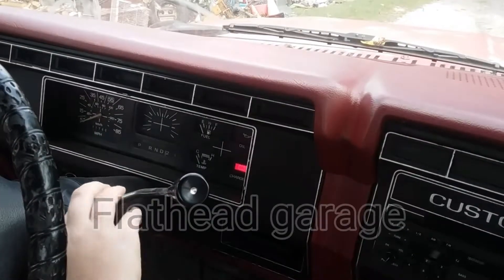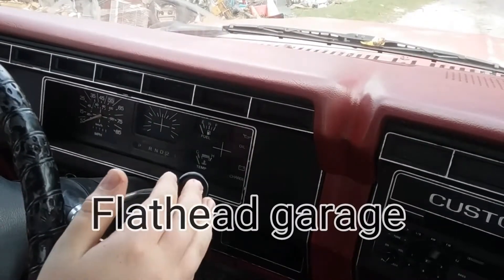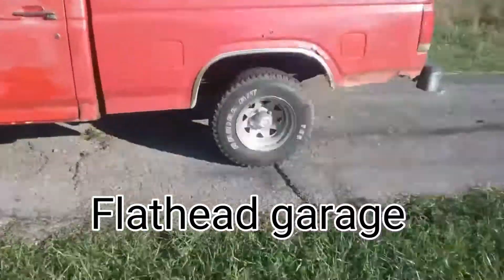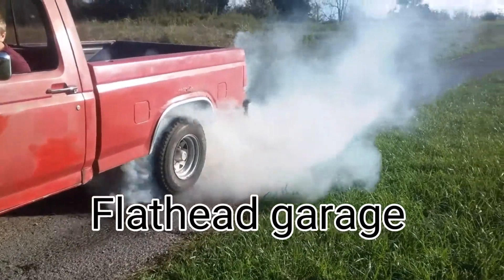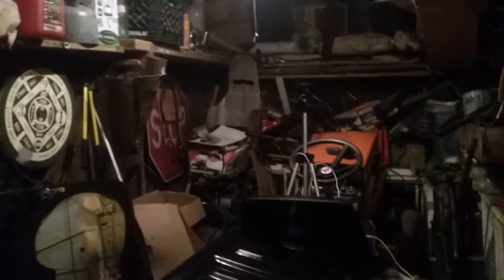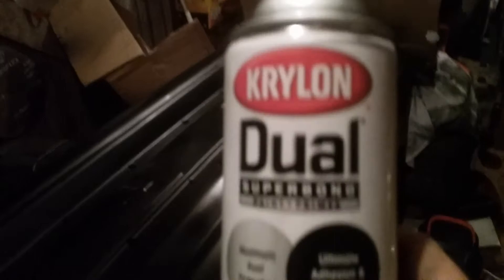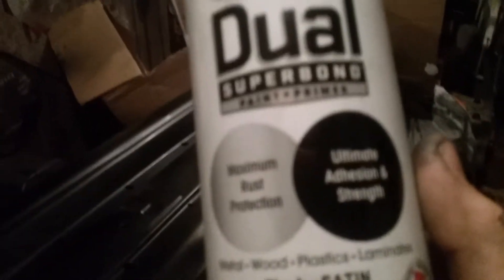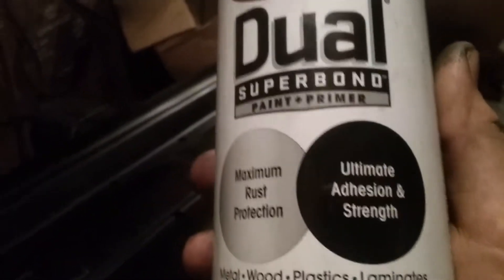Painting the Ford Ranger hood and tailgate satin black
Thanks for watching Please like And subscribe and always come back to FlatheadGarage anyways guys I always upload when I got a video to upload Have a nice day and hope you enjoyed.
check me and Sam out on our Instagram
FAN MAIL:
Ethen Hargraves
Rose Hill,VA 24281